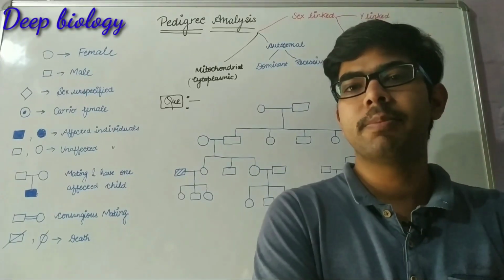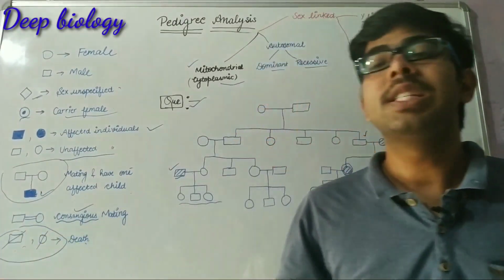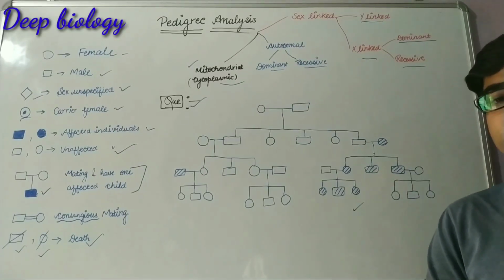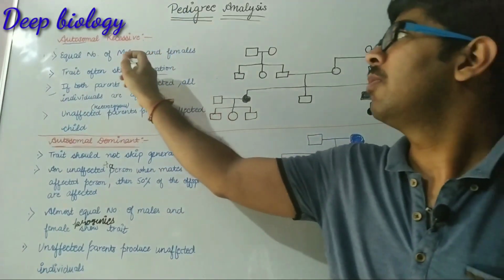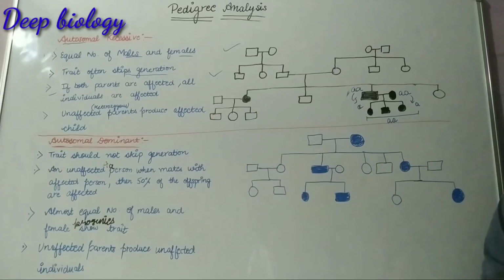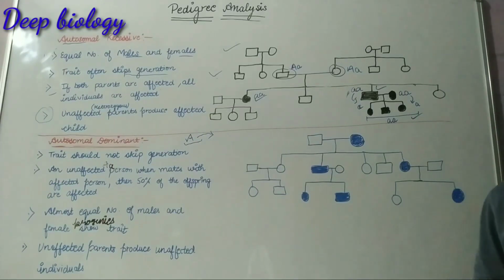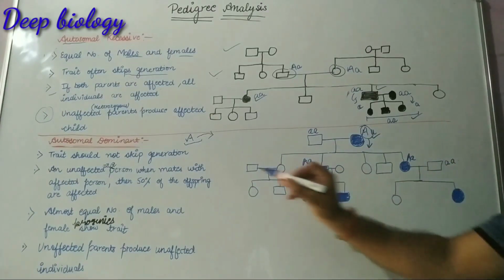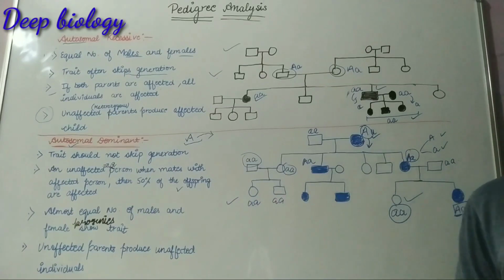Pedigree analysis| Autosomal inheritance| Autosomal dominant | Autosomal recessive| Deep biology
In this lecture, we will discuss the pedigree analysis. And we discuss that how we can find the autosomal inheritance. There are two modes of autosomal inheritance:
Autosomal dominant
Autosomal recessive.
We will also discuss the characteristic feature of both kind of autosomal inheritance.
In the next lecture, we will discuss the sex linked inheritance and their analysis in pedigree.